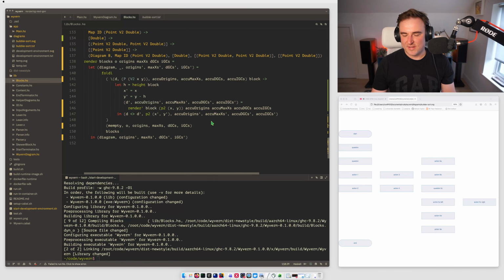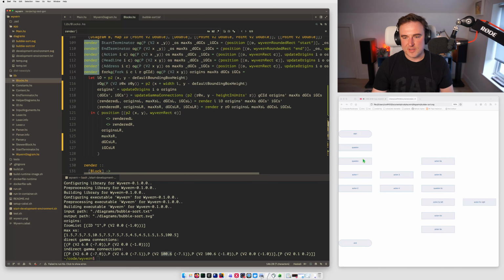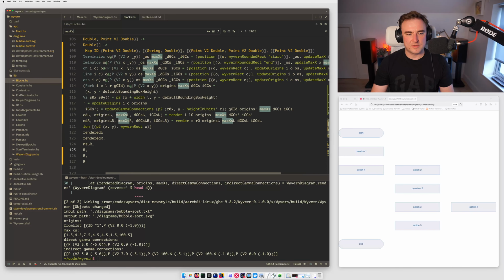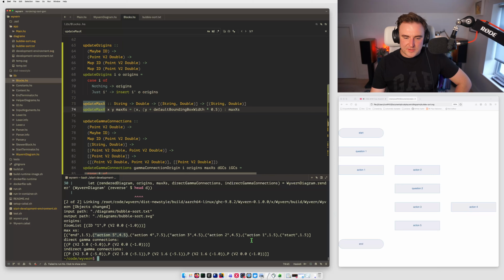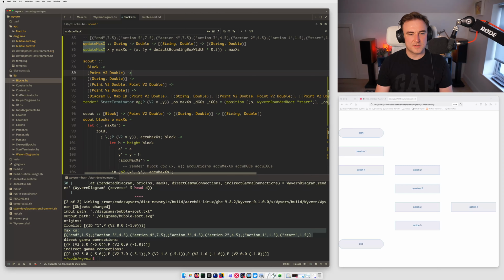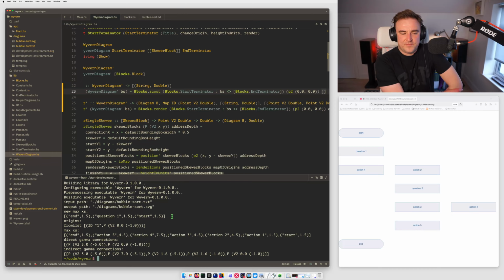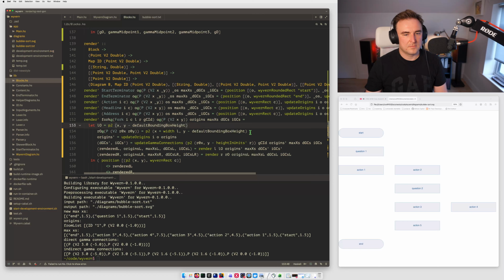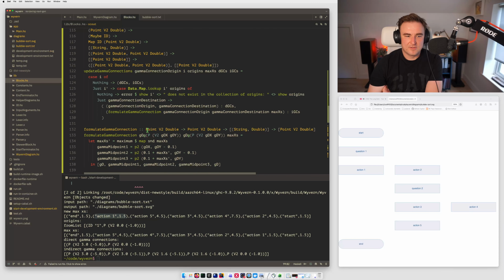programming daily 189 - more gamma connections - maxXs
programming daily - wyvern - exploring gamma connections routing with maxXs but I feel we've just hit a wall with the implementation I had in mind. We'll pivot next week - looking for something simpler for generating gamma connections.